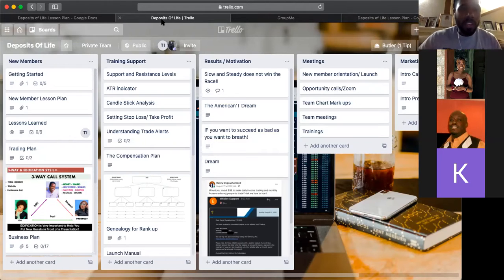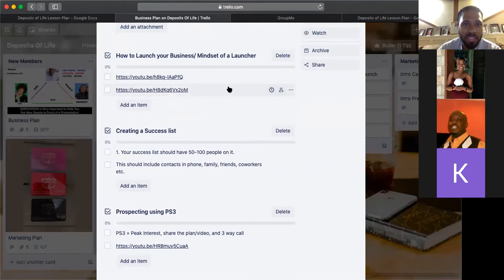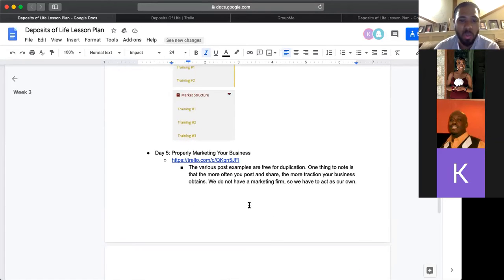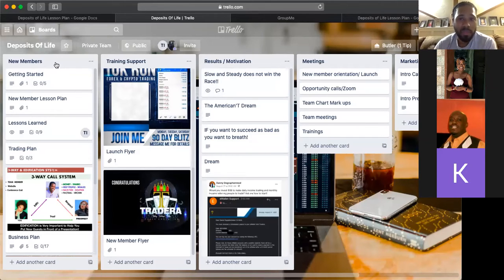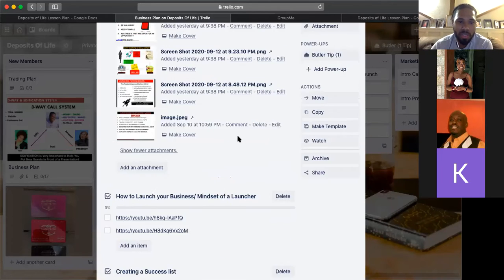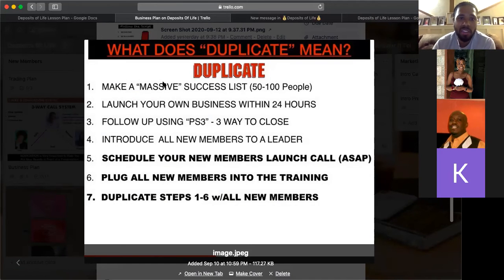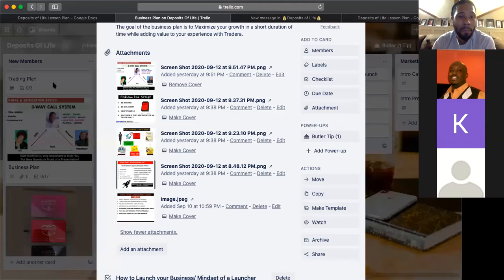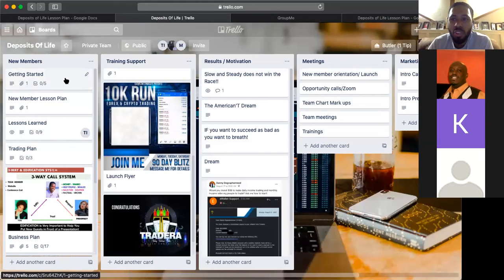September 13, 2020